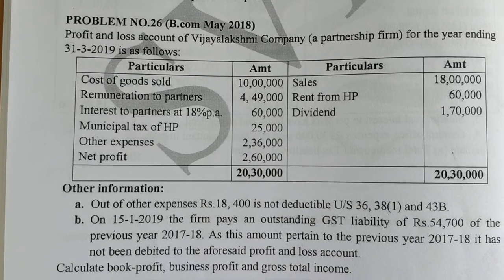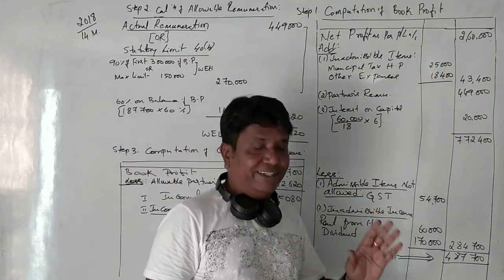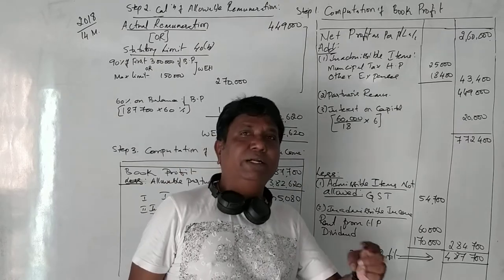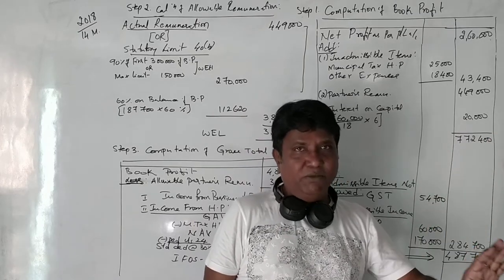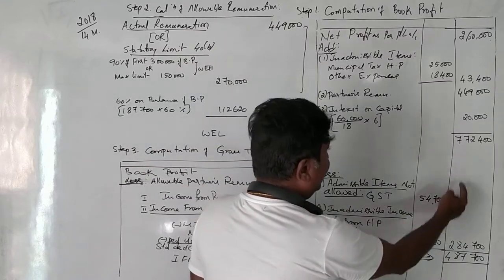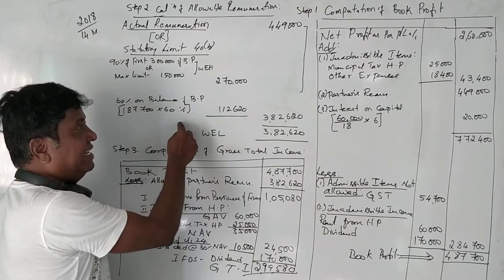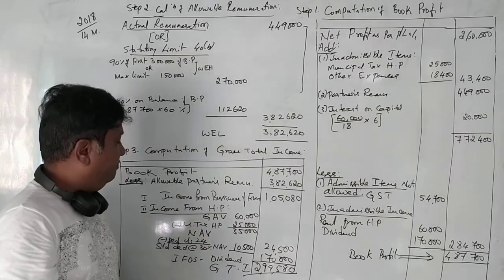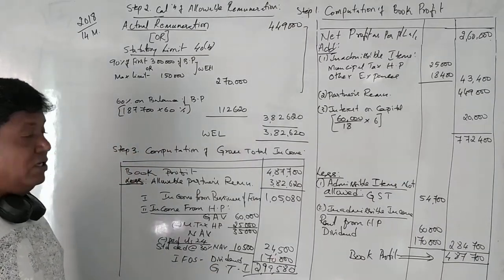Assessment of Firm (English Version) 2018 (1) Question Paper 14 Marks